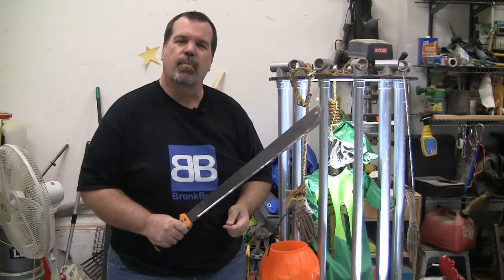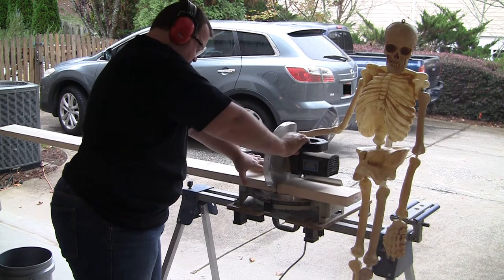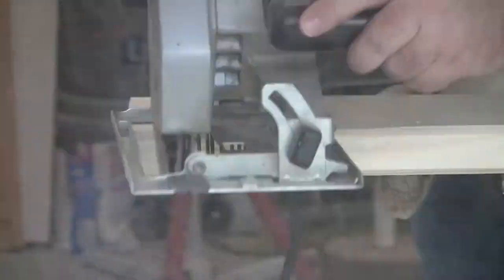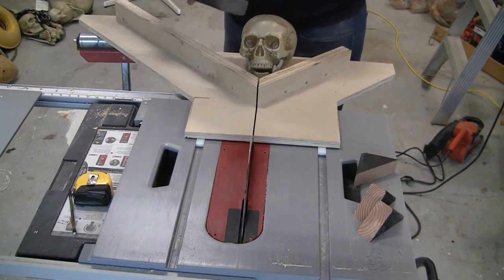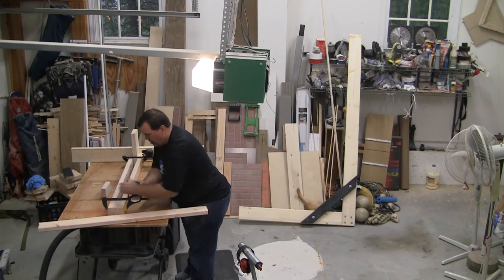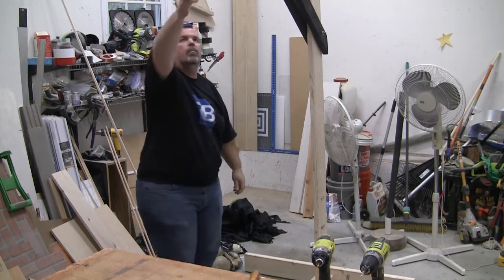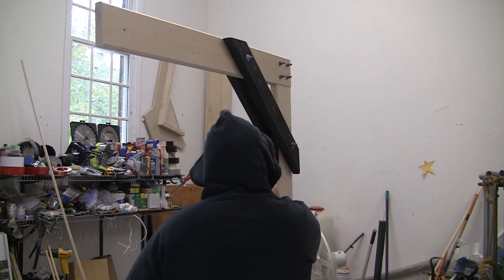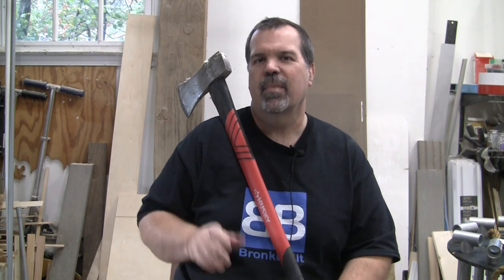Hanging a caged skeleton - And Flying Skeletons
I Put a friendly warning out to all trick or treaters this year.  In this video I’ll show you how to build a hangman structure for Halloween.  I use mine to hang my trick or treater skeleton in a cage.  You can use yours to hang a mummy upside down or anything else you can think of.  This hangman structure is pretty easy to build and is pretty strong as well.

If you have seen any of my other Halloween video’s then you know to expect some strange things as well.  Ghouls and flying skeletons may appear at any time.  I hope you enjoy this how to build of a hangman structure for Halloween.

Folding Shelf Brackets

PowerTec Castors

Ryobi Drill

Credits